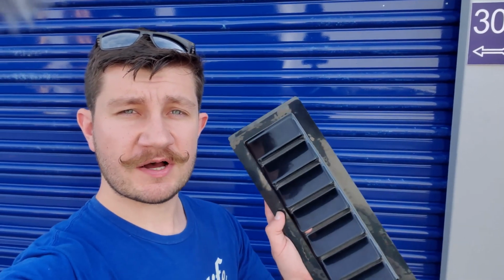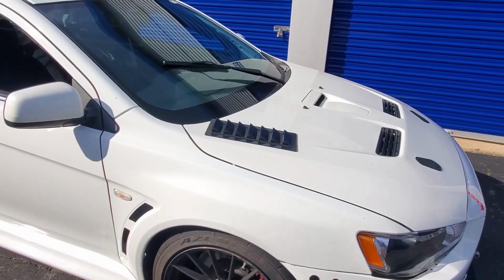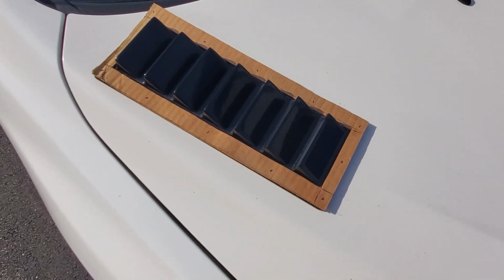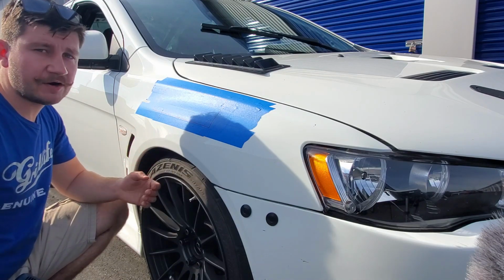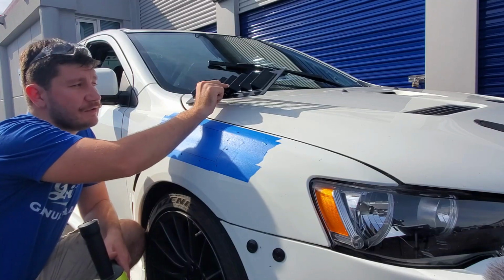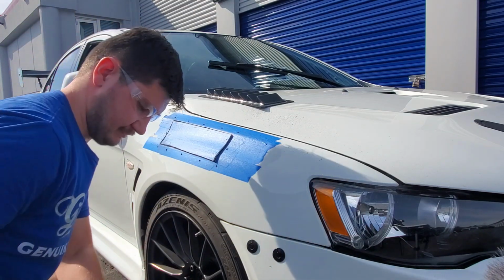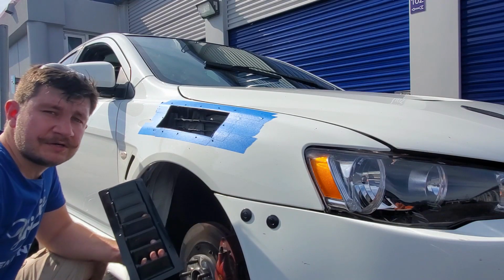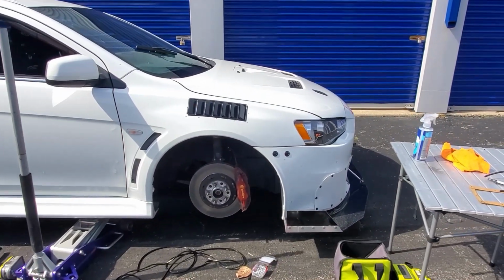Professional Awesome Racing Vent Install - Evo X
A DIY fender vent made easy by the guys at Professional Awesome Racing! Hit up their website for more DIY aero mods!